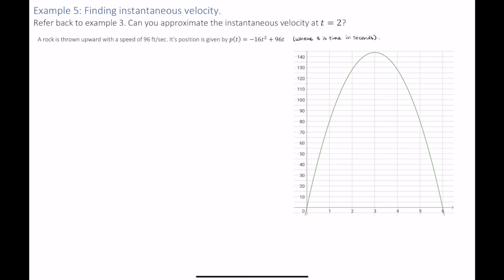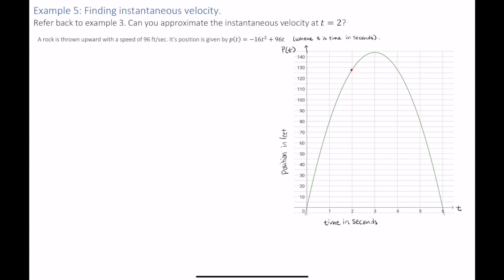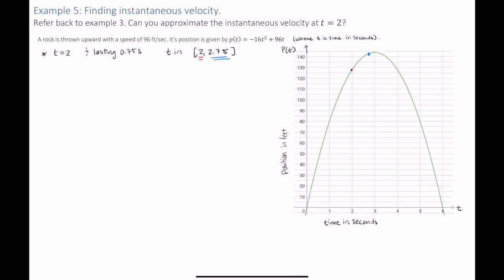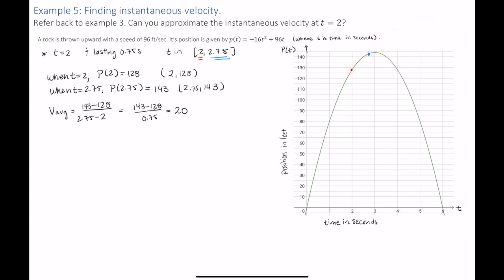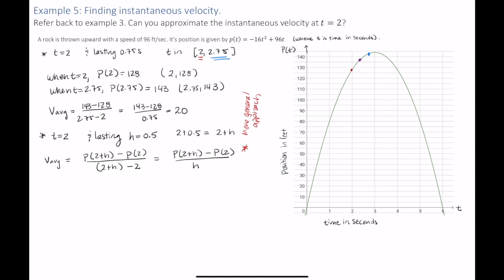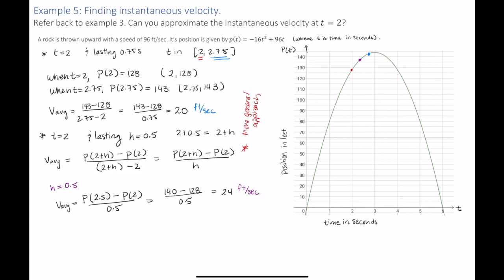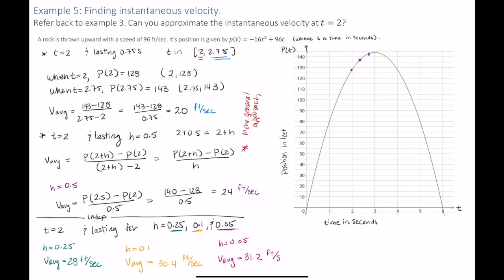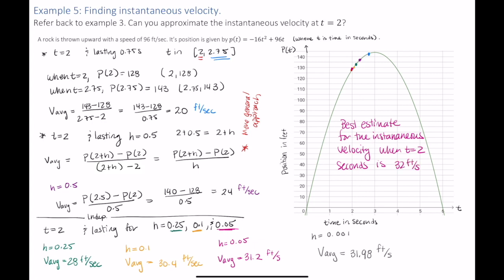Estimating instantaneous velocity using secant lines